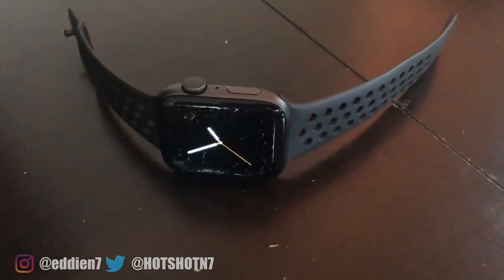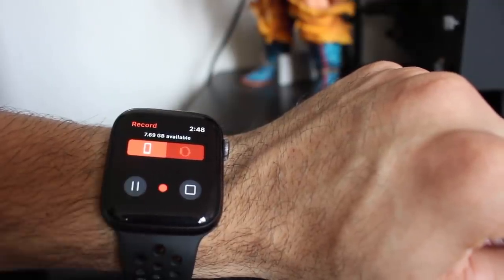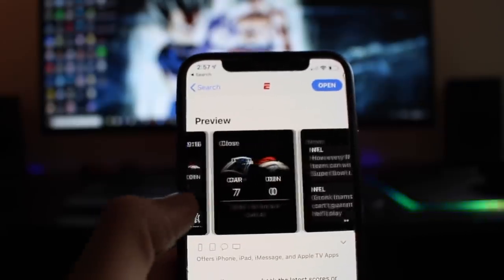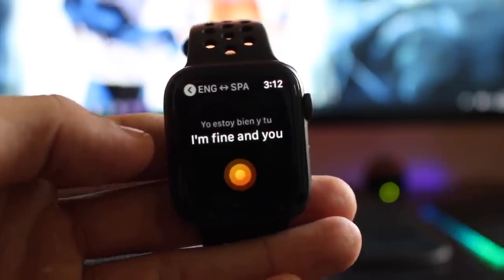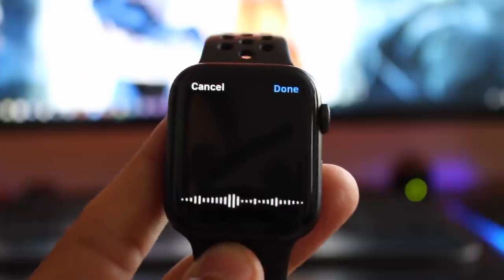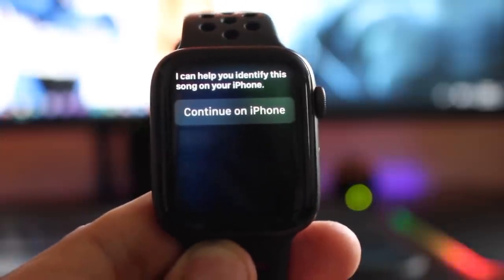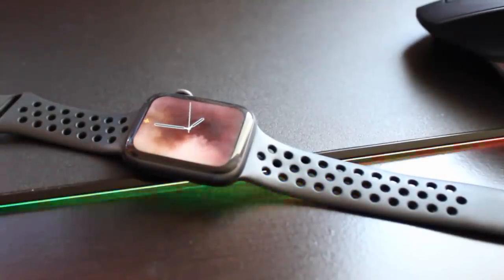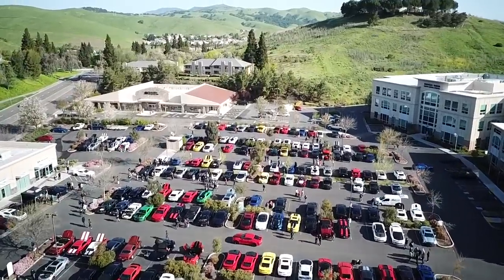Apple Watch 4 - Best Apps You Need (Top 6)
Apps list

Shazam by Shazam Entertainment Ltd.

Watch in the video was a series 4 Nike Plus Edition 44mm

-Computer-
2016 Apple MacBook Pro

Premiere Pro
Photoshop
Lightroom